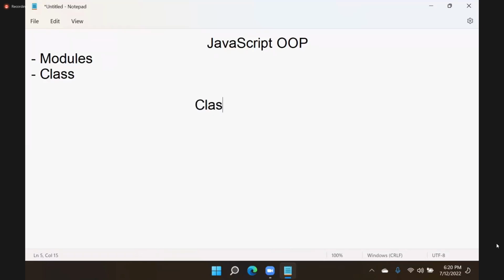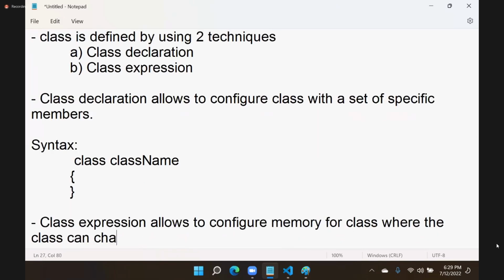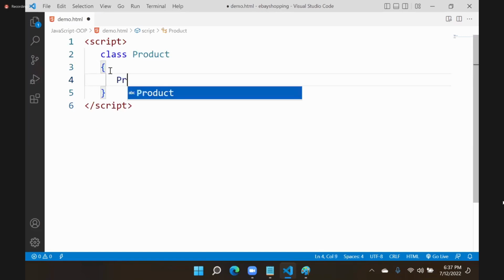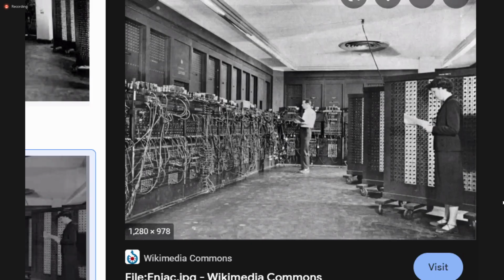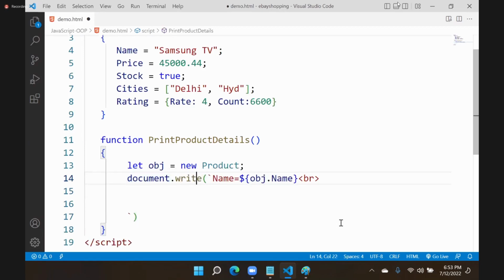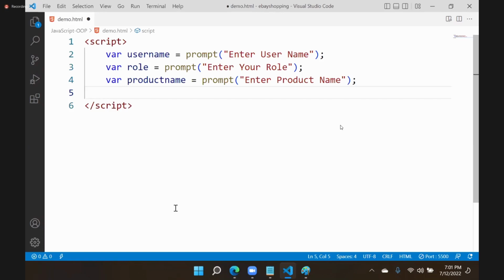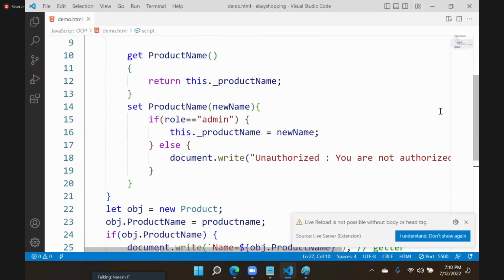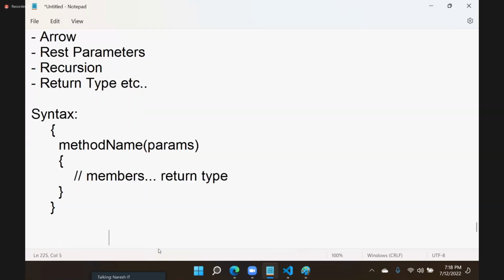JavaScript Full Course : Master JavaScript from Beginner to Expert | Complete Step-by-Step Tutorial